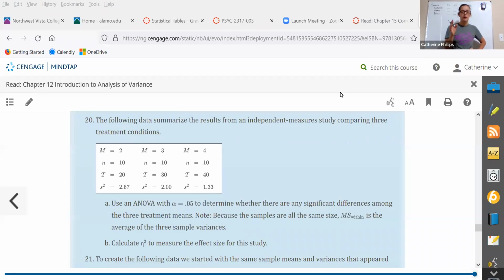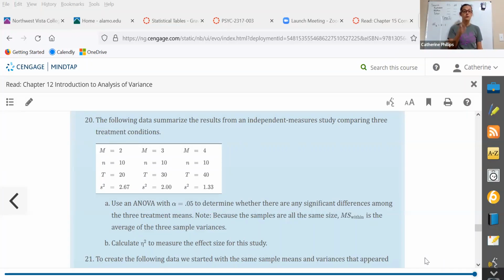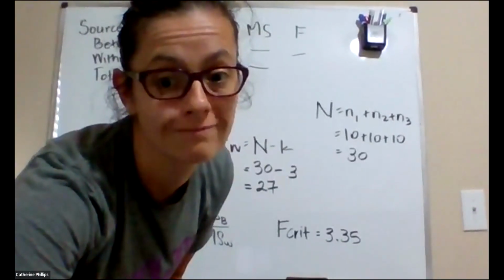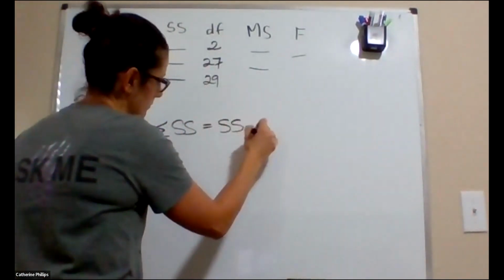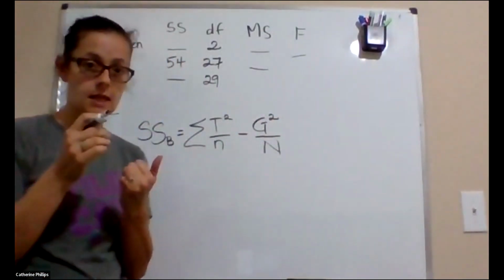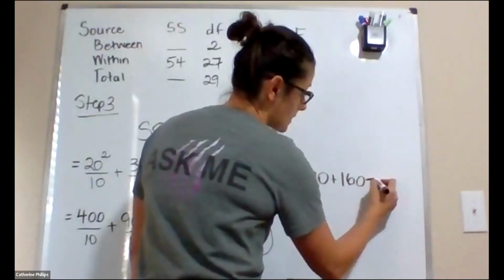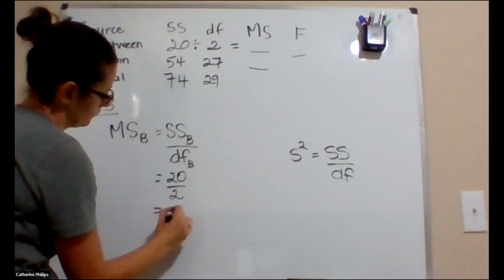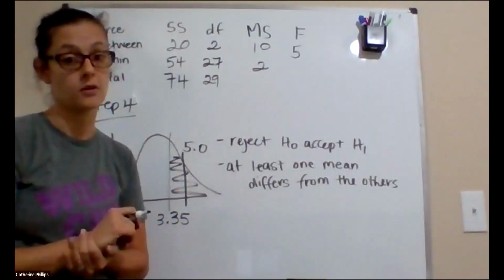Chapter 12 - question 20a